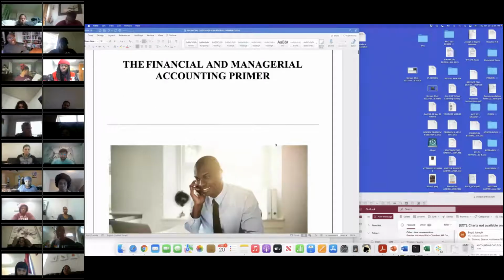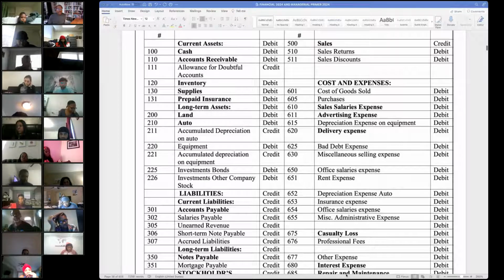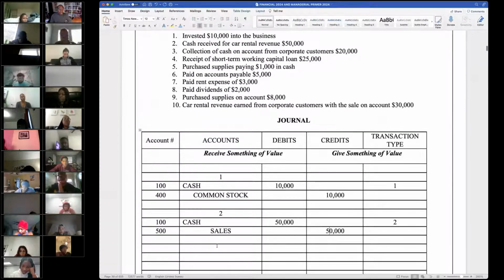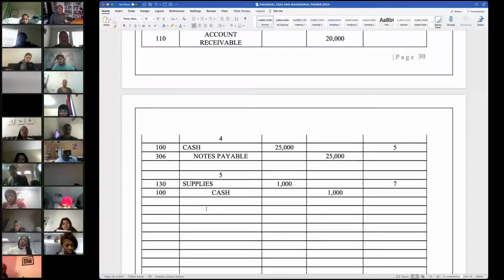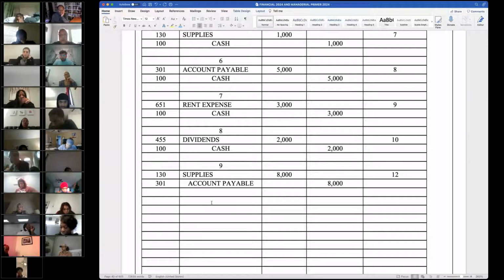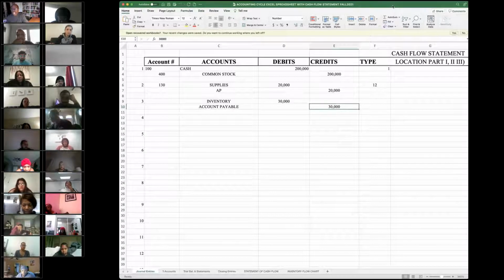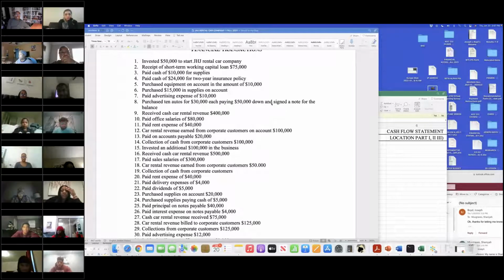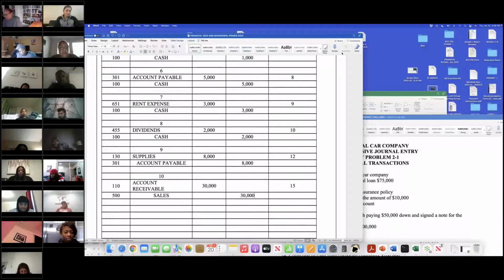ACCOUNTING CYCLE DAY 1 SPRING 2022